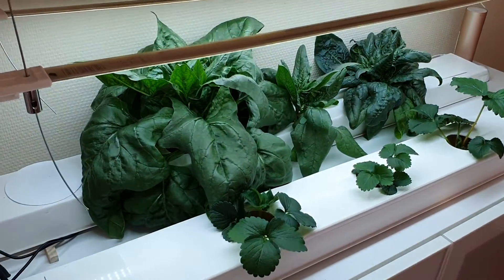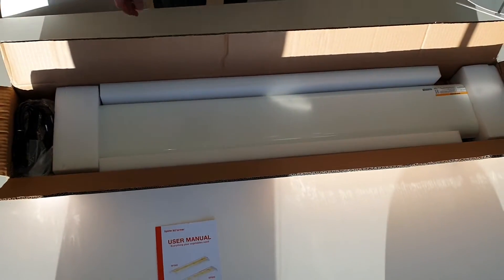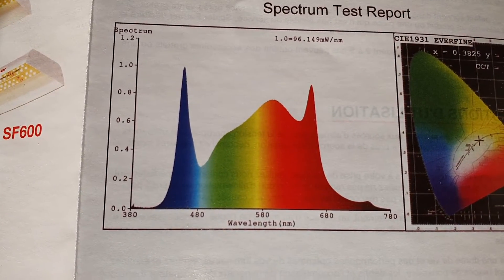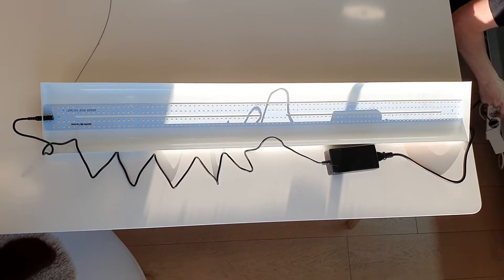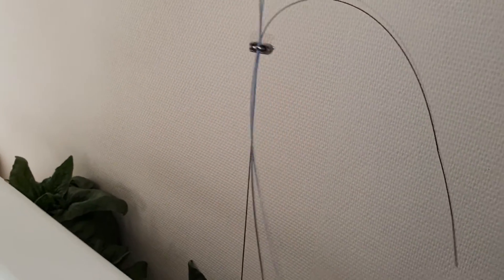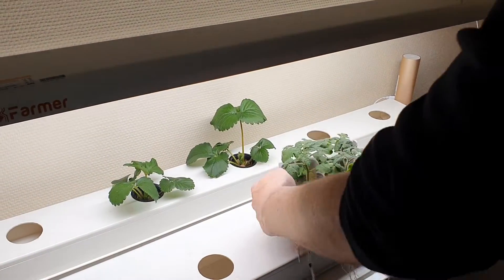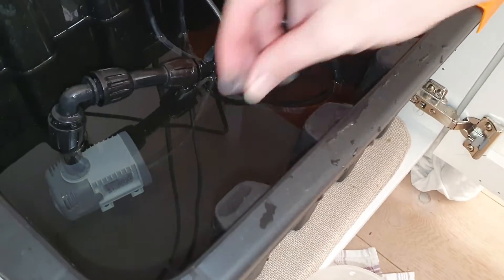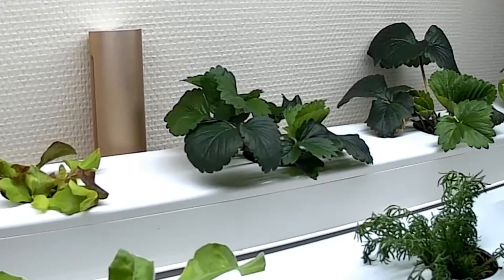Best Grow Light for NFT Channels? Grow Flowers, Strawberry & Greens - Spider Farmer SF600 (Part 1)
💡 Looking for a good grow light for flowering, fruiting & leafy greens fitting perfect over NFT channels? The Spider Farmer SF600 is a full-spectrum LED grow light that provides all the wavelengths your plants need from seedling to harvest and it also gives a comfortable light indoor! Since we’re growing flowers (Chamomile & Marigold), strawberries, basil, and lettuce, we needed a fullspectrum light to power our kitchen NFT hydroponic system.

👀 In this video, we unbox the SF600, test its features, and set it up for optimal plant growth!

✅ Unboxing & First Impressions of the Spider Farmer SF600
✅ Why Red Light is Essential for Flowering & Fruiting
✅ Testing LED Quality & Light Spectrum
✅ Best Hanging Height for Different Plants
✅ Setting Up the Grow Light Above Our NFT Hydroponic System

💬 Do you use LED grow lights? Which one is your favorite?

⏳ Time Stamps:
00:00 - 🚀 Intro
00:36 - 🎁 Unboxing the SF600 Grow Light
03:53 - 💡 LED Breakdown – Full Spectrum Explained
05:00 - 📏 Best Hanging Height for Your Plants
06:25 - 🌱 Choosing Plants for This Grow Light